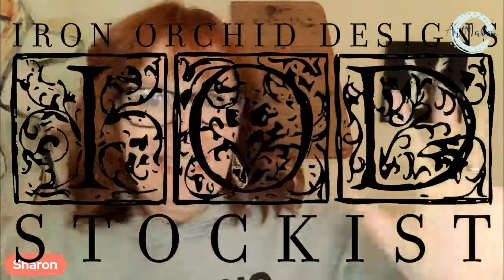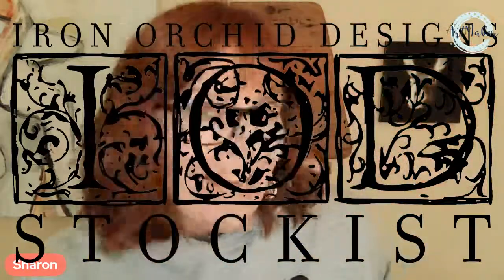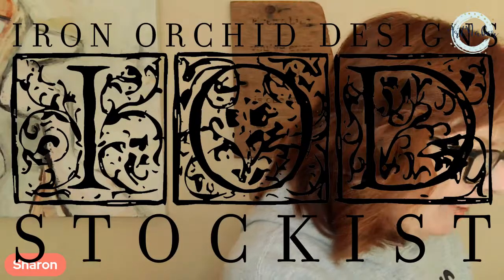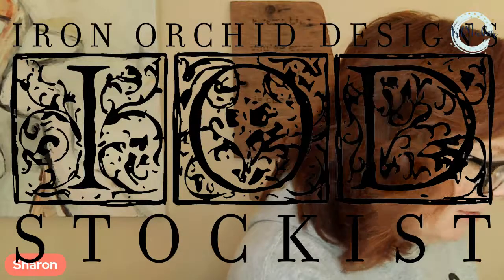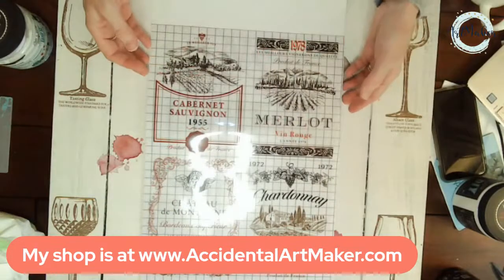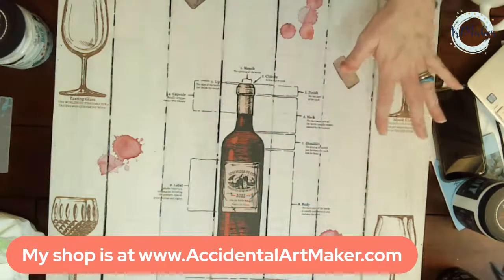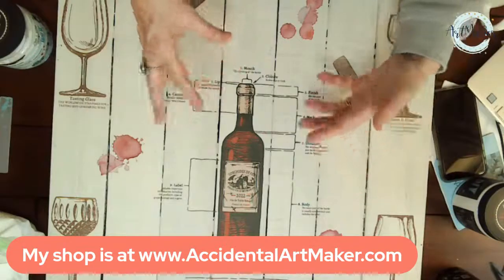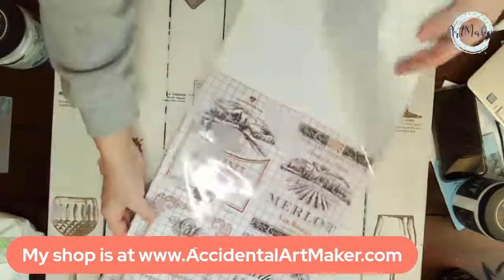LIVE: Finishing What I Started